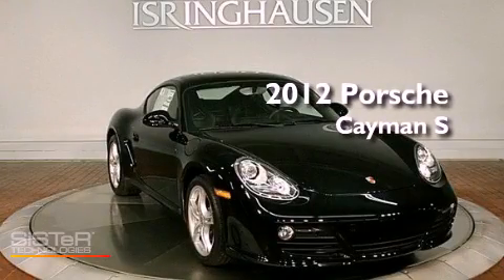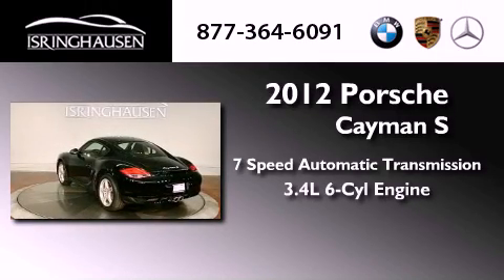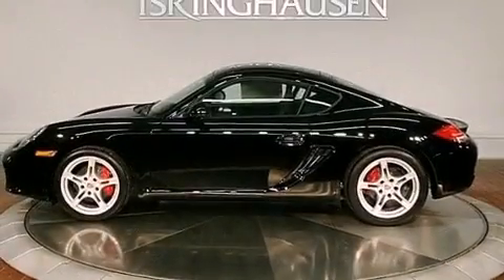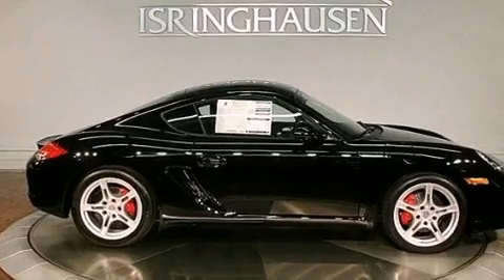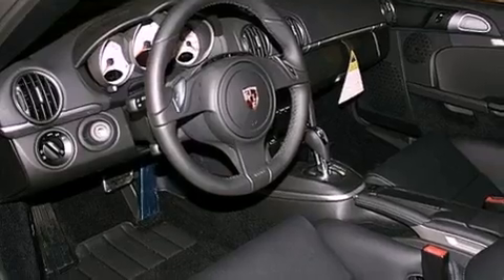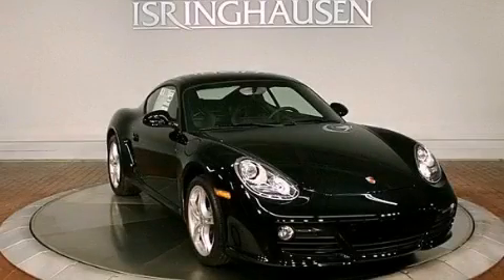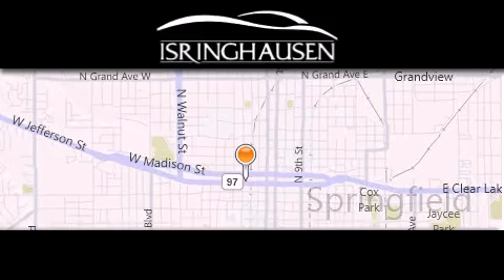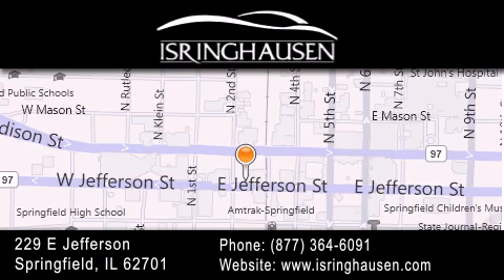2012 Porsche Cayman IL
Year : 2012
 Make : Porsche
 Model : Cayman
 Engine : Gas Flat 6-Cyl 3.4L/210
 Trans . : Automatic
 Exterior : Black

 Interior : Black
 Stock : 780332